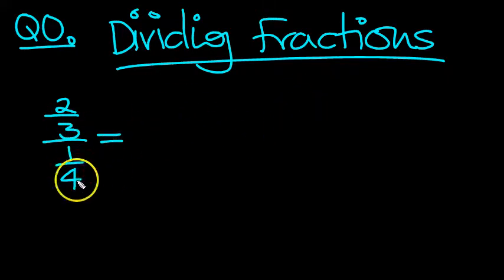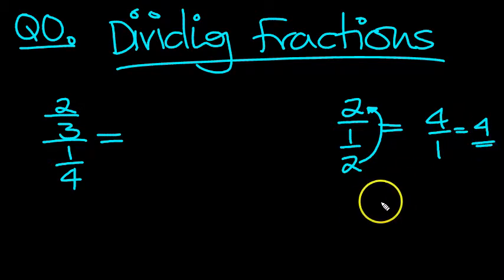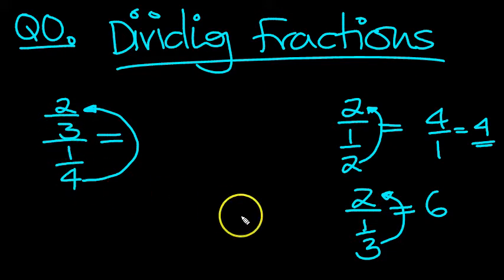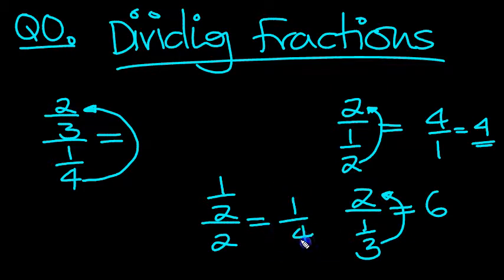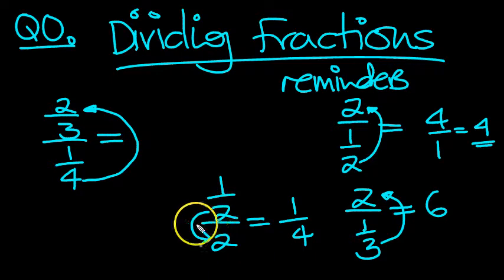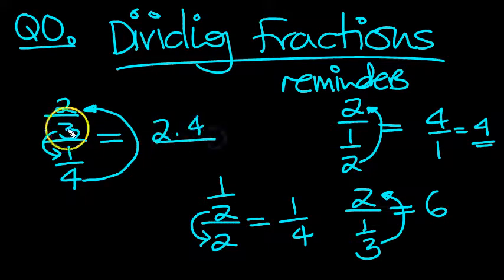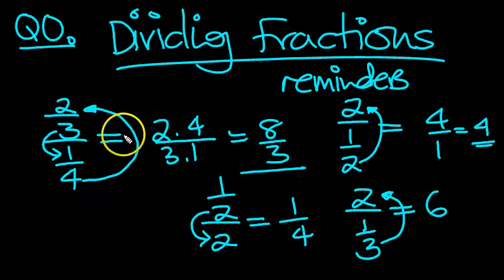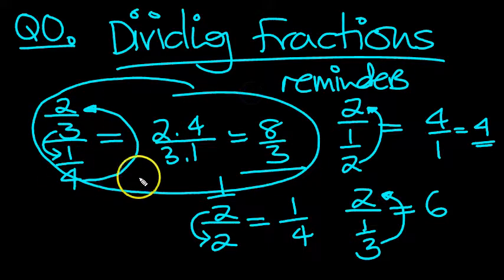Intro to Multiplying and Dividing Fractions 2 of 2